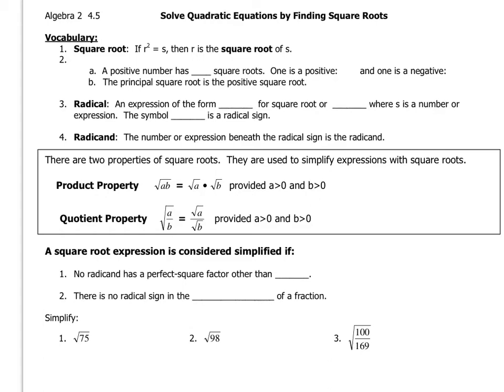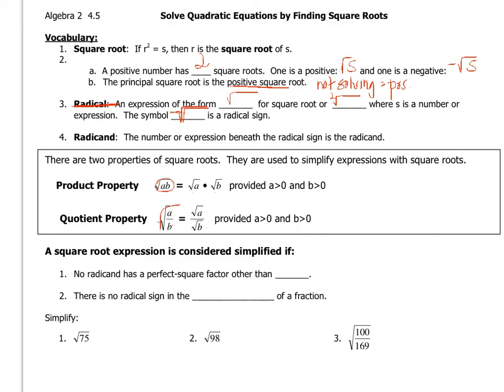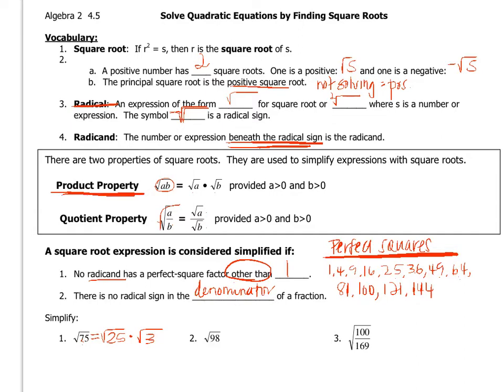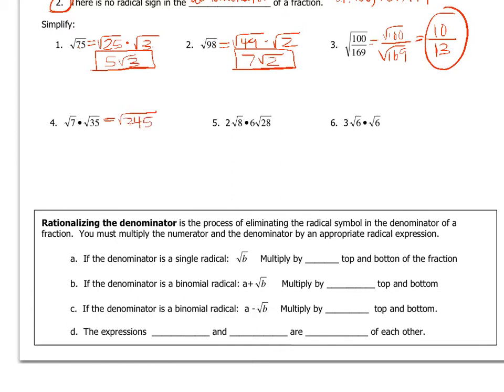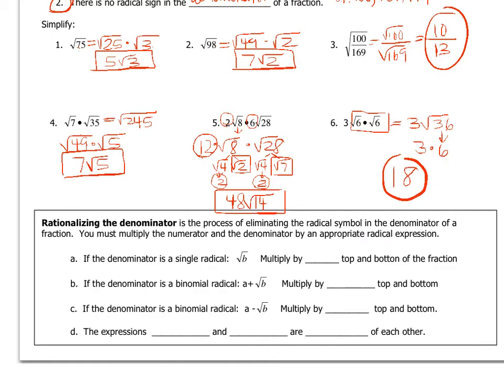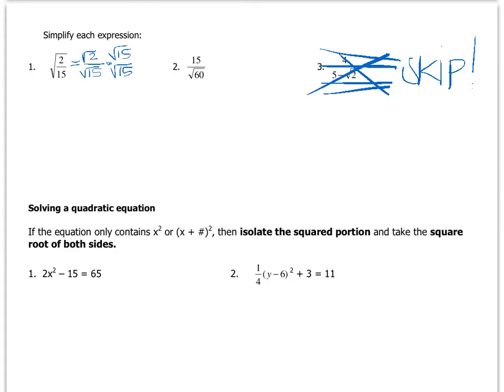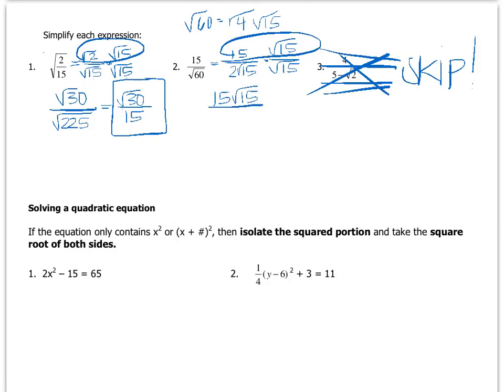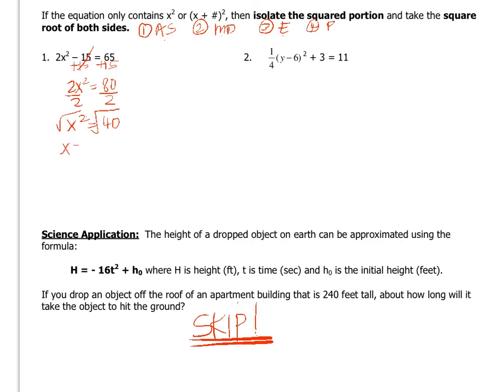Section 4 5 A2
Solving with Square Roots